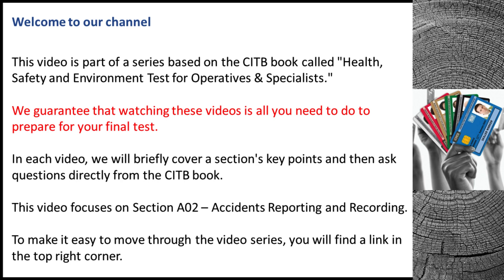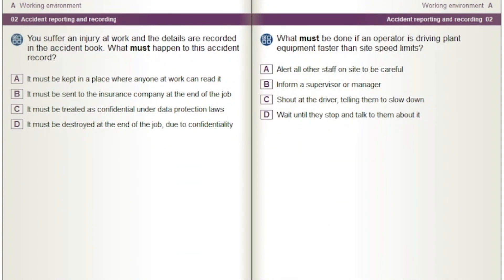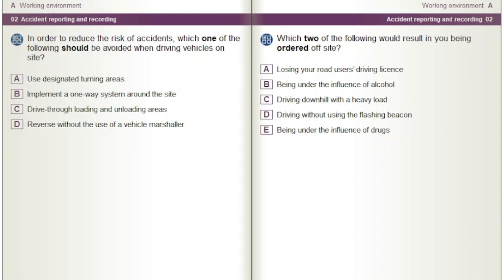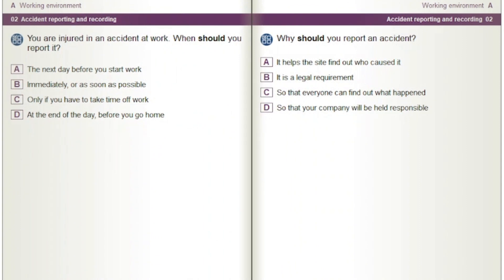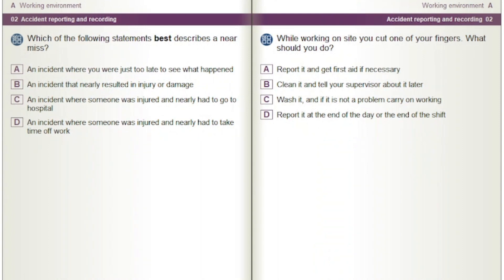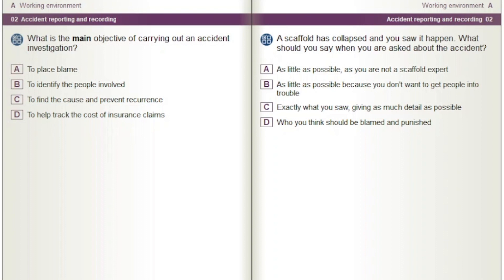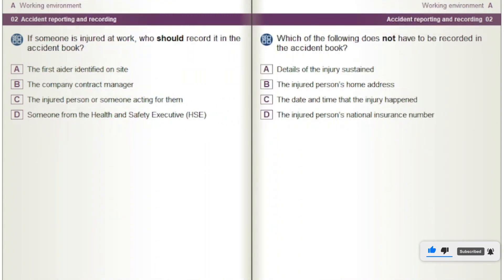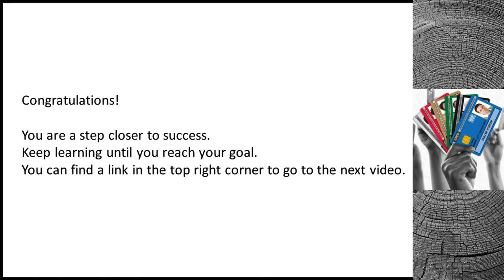CSCS Card UK | CSCS Test 2023 | CSCS Test for Green Card | #02 Accident reporting &